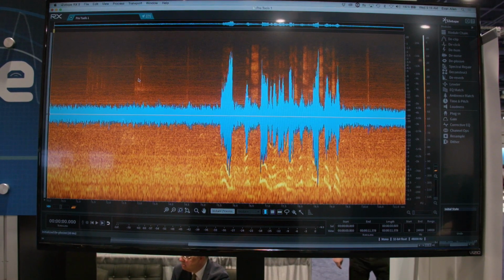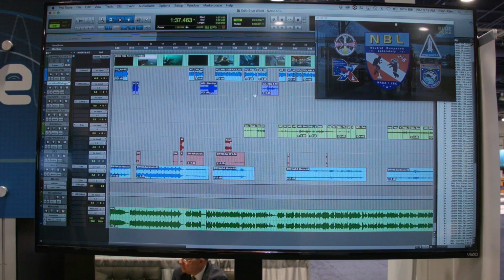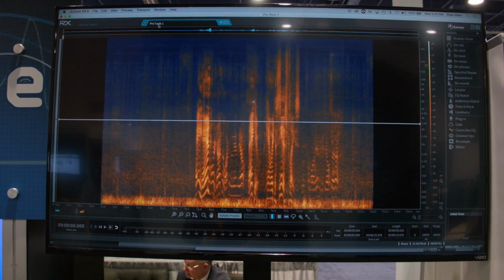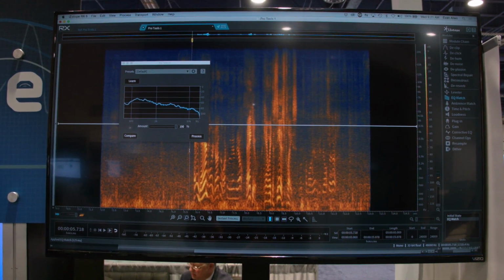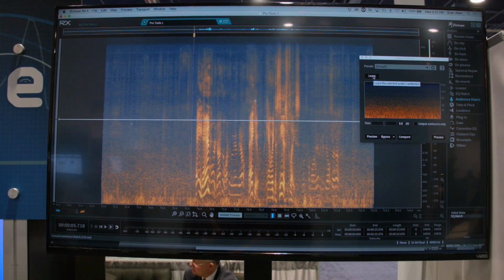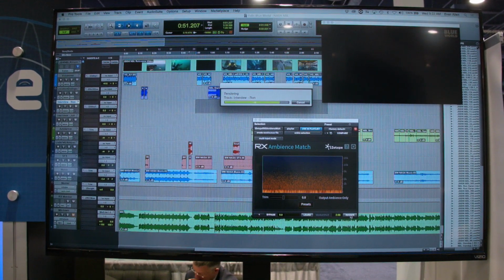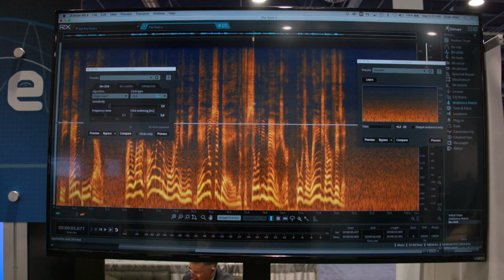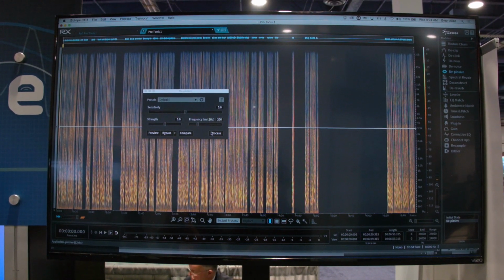NAB2016: Izotope Rx connect pour Pro Tools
Isotope vient de lancé Rx, leur suite de plugins pour retourches audio avec Rx Connect qui vient s'intégrer dans Pro Tools. Il est maintenant possible d'envoyer un clip à corriger de l'interfave de Pro Tools vers Rx en un seul clic.

Voici notre présentation dirigée par Charles Rivard.